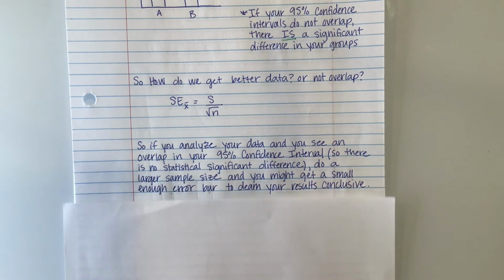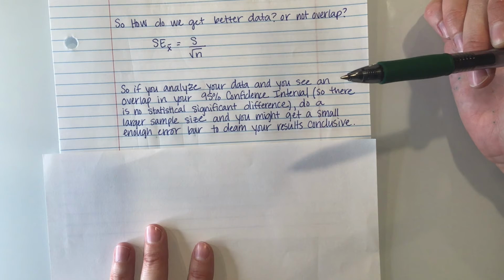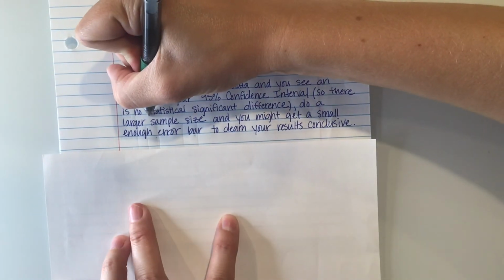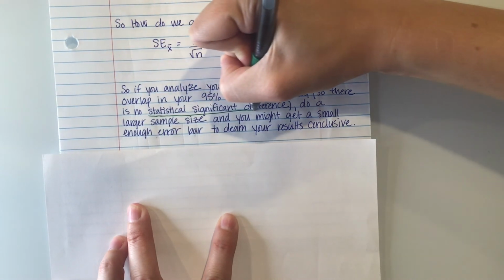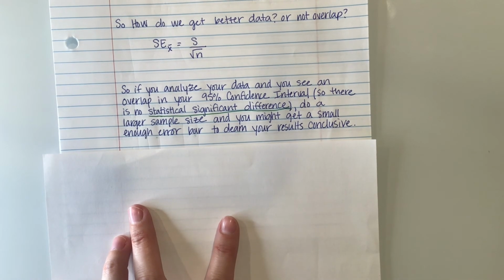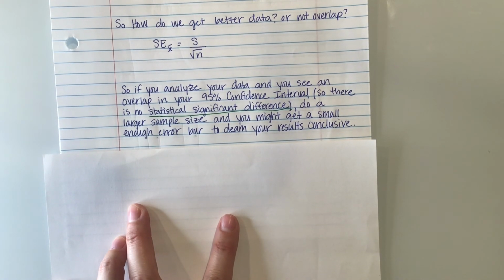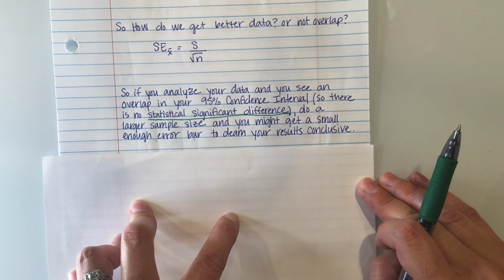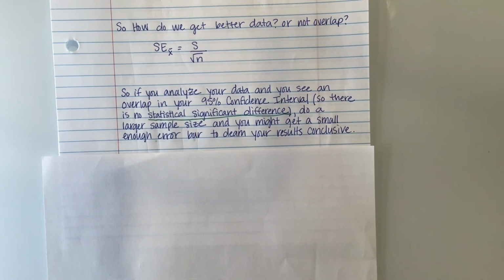Descriptive Statistics #5 - Larger Sample Size